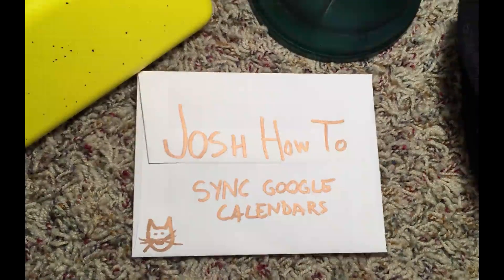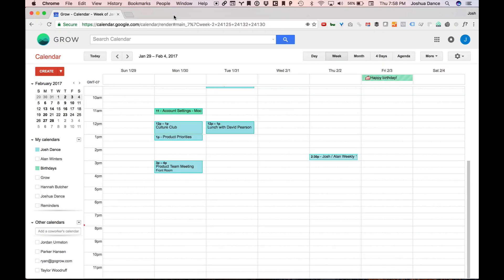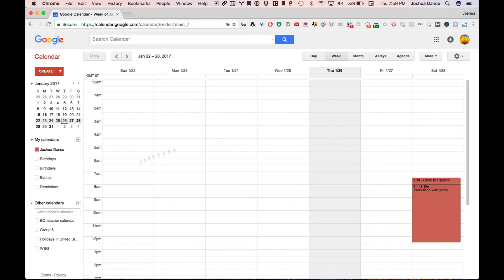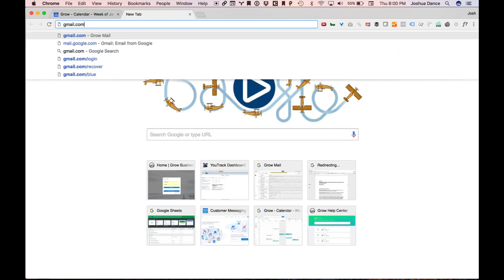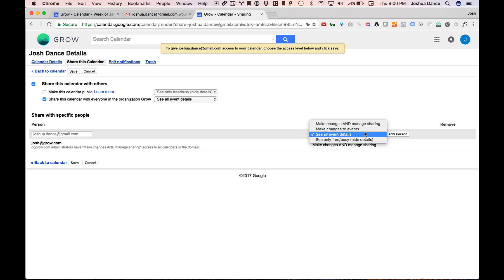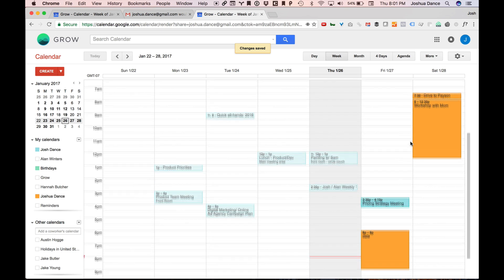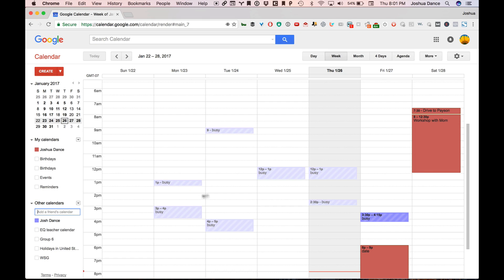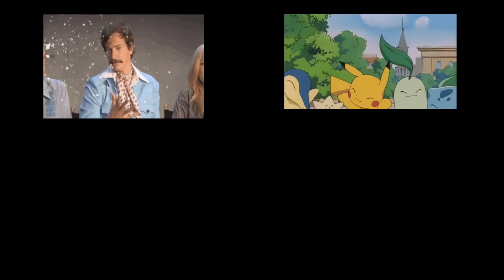How to Sync Two Google Calendars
How to sync two Google Calendars. Request access. You can do this for your friends, or for yourself if you have 2 separate calendars.

Switch to your other calendar and gmail account, and click the link in the email to grant that access. Now you can toggle on and off two different Google or Gmail calendars.

If you have any questions, ask them below. Also if you have any requests for how to topics, put them in the comments below.